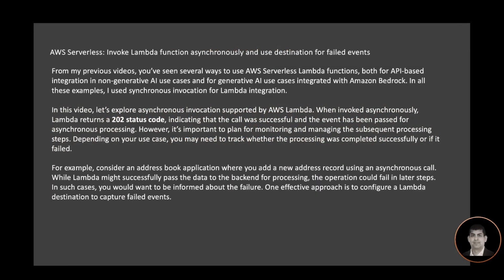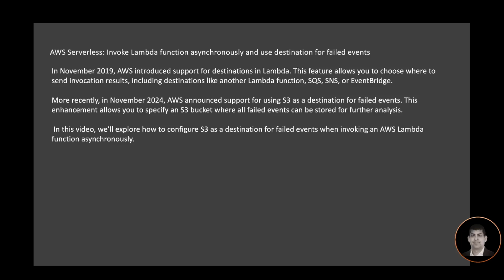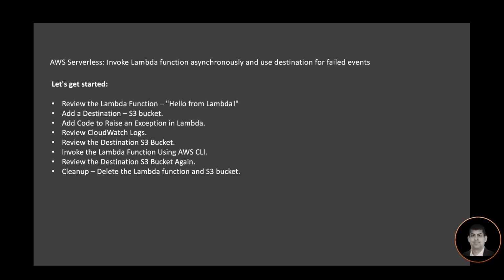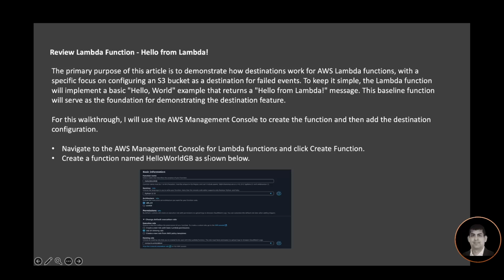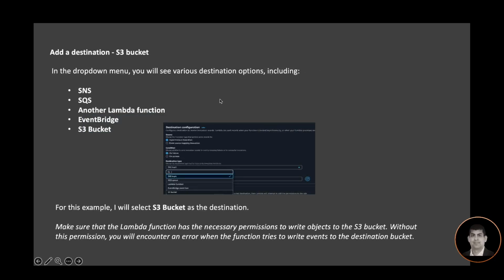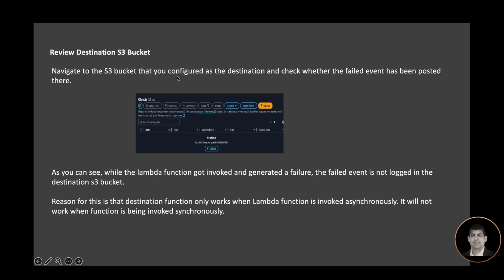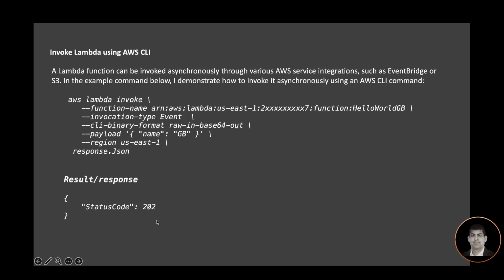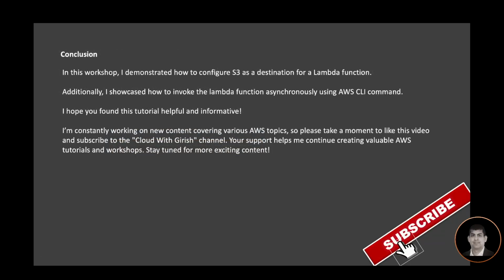AWS Serverless: Invoke Lambda function asynchronously and use destination for failed events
From my previous videos, you’ve seen several ways to use AWS Serverless Lambda functions, both for API-based integration in non-generative AI use cases and for generative AI use cases integrated with Amazon Bedrock. In all these examples, I used synchronous invocation for Lambda integration.

In this video, let’s explore asynchronous invocation supported by AWS Lambda. When invoked asynchronously, Lambda returns a 202 status code, indicating that the call was successful and the event has been passed for asynchronous processing. However, it’s important to plan for monitoring and managing the subsequent processing steps. Depending on your use case, you may need to track whether the processing was completed successfully or if it failed.

In this video, we’ll explore how to configure S3 as a destination for failed events when invoking an AWS Lambda function asynchronously.